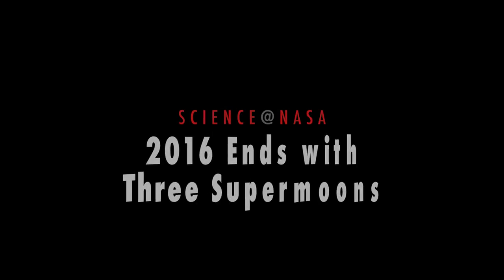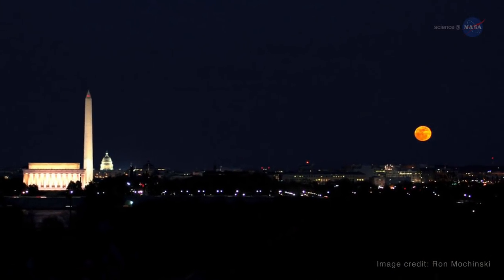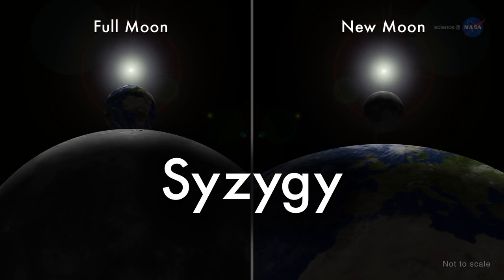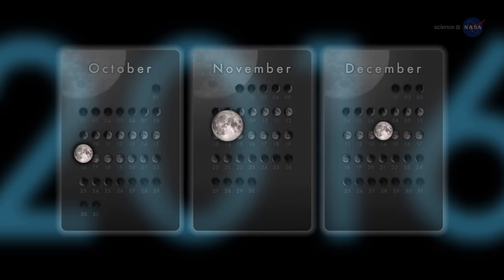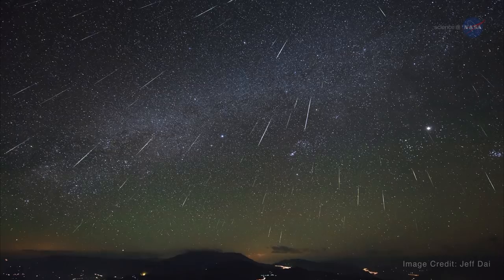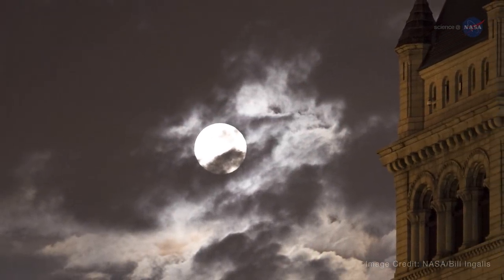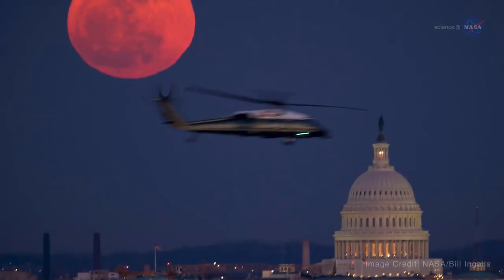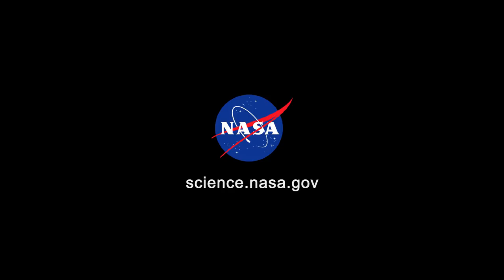ScienceCasts: 2016 Ends with Three Supermoons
Nothing beats a bright and beautiful "supermoon." Except maybe, three supermoons! 2016 ends with a trio of full moons at their closest points to Earth.